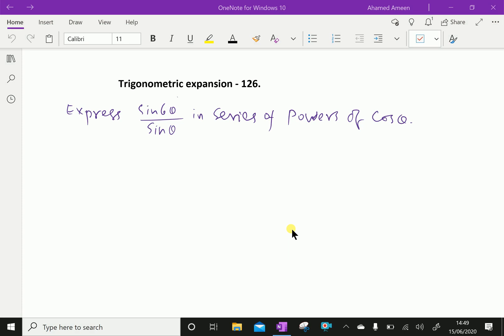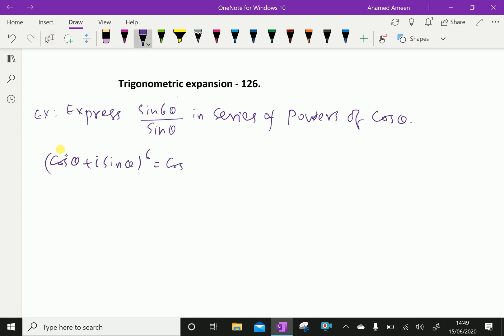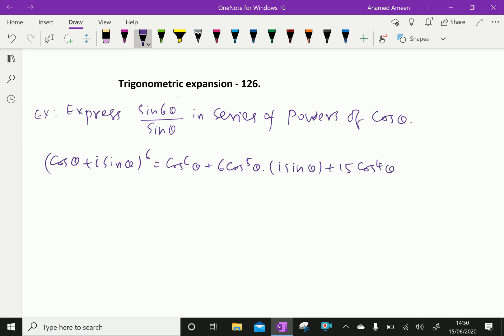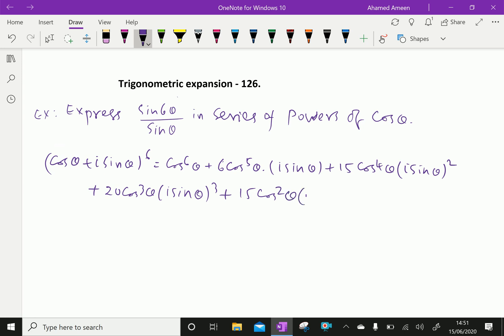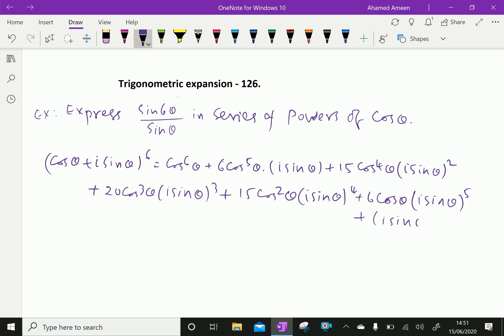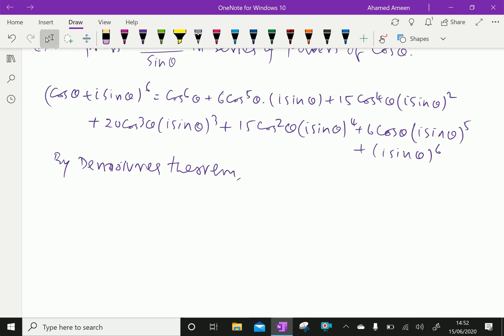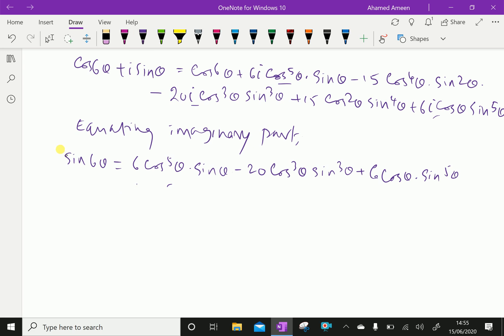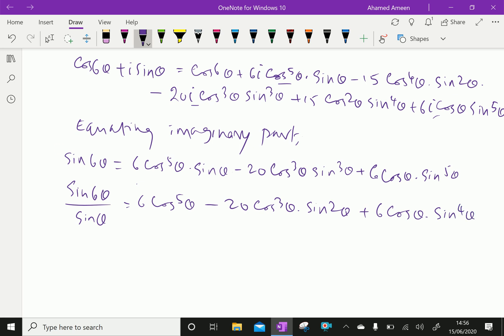Trigonometry : - ( Trigonometric expansion ) - 126.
Trigonometry deals with the science of measurements of angles and sides of a triangle. The word trigonometry is derived from the Greek word Trigon and  Metron and it means measuring the sides of a triangle. I
An example problem on Trigonometric expansion of Sin(n theta), Cos(n theta) in terms of the power of the angles of Sin and Cos theta.